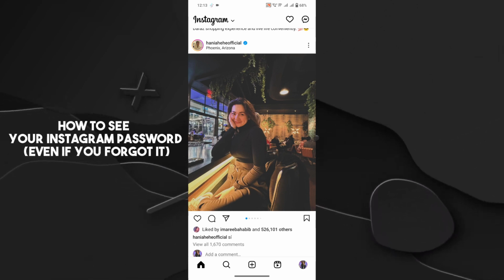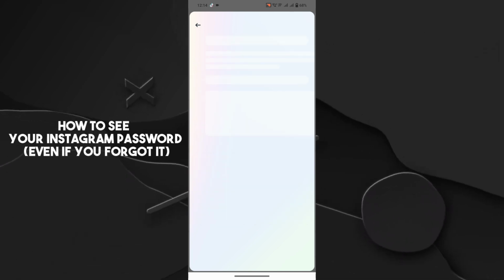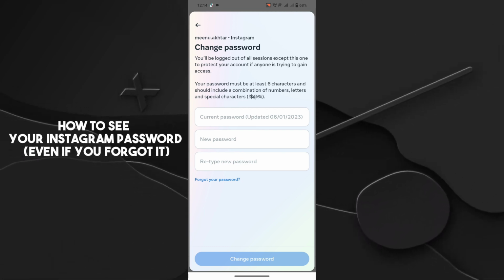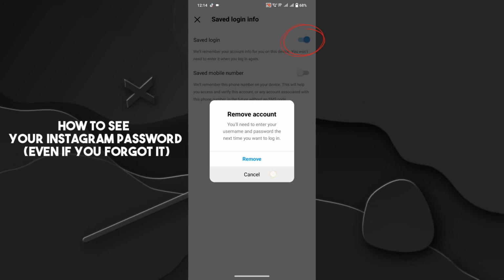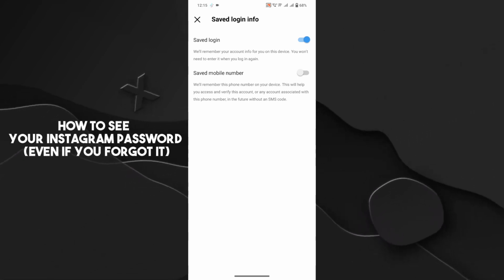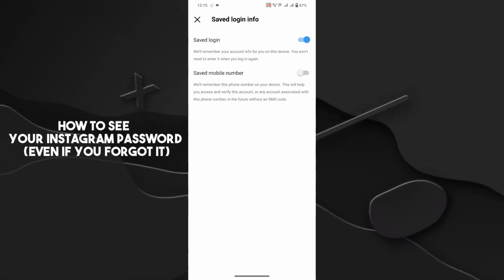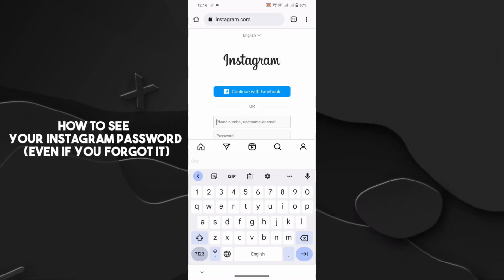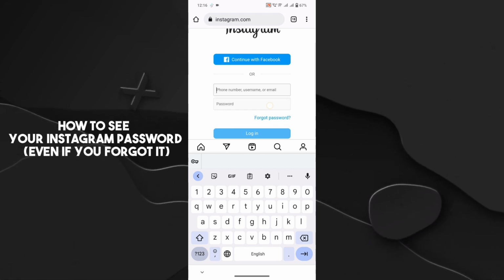How To See Your Instagram Password Even If You Forgot It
In this tutorial you will learn how to see your instagram password even if you forgot it. It's super easy, so follow along and don't skip any second of this video, to get it right.